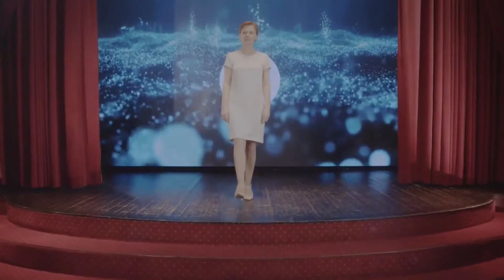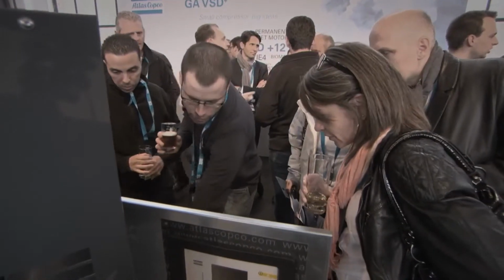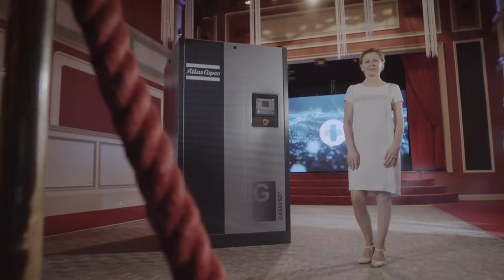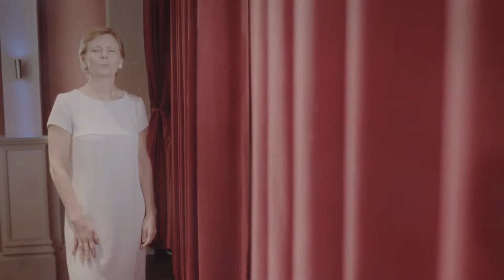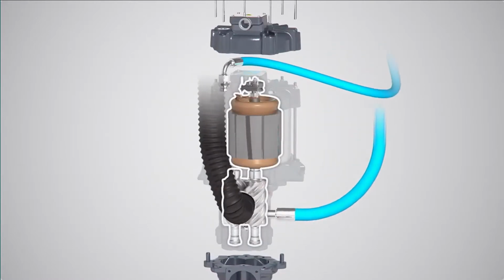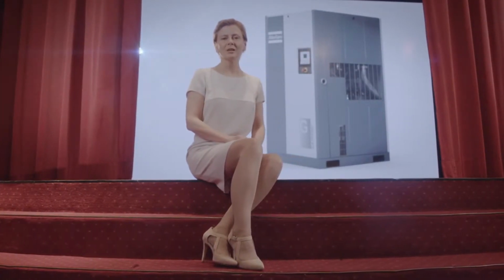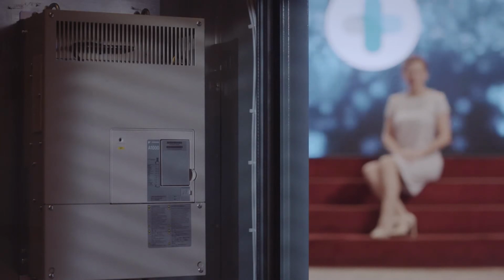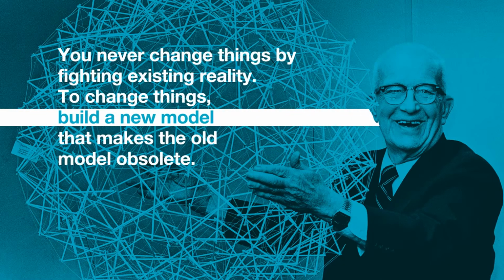Atlas Copco GAVSD+ 37 - 75kW